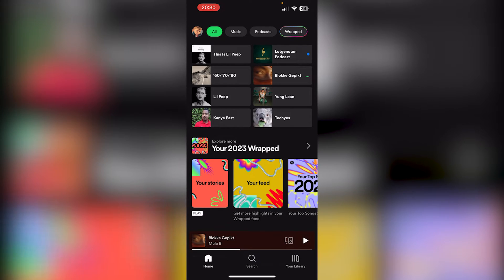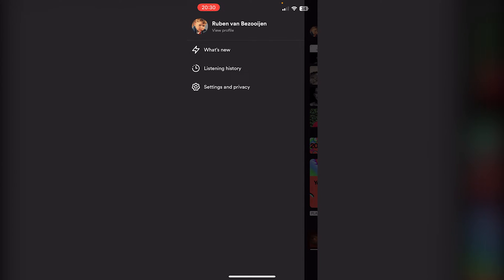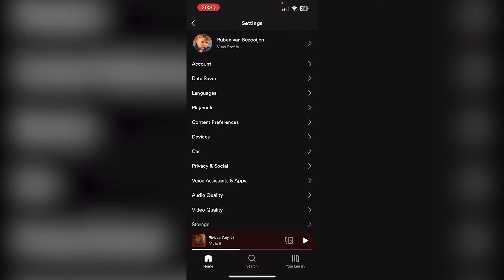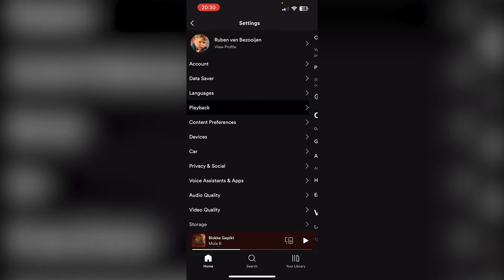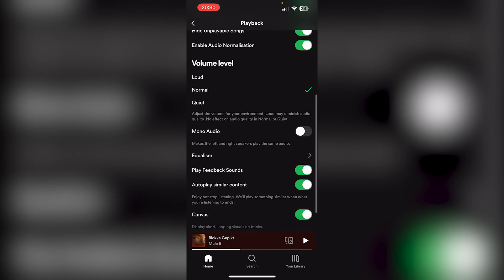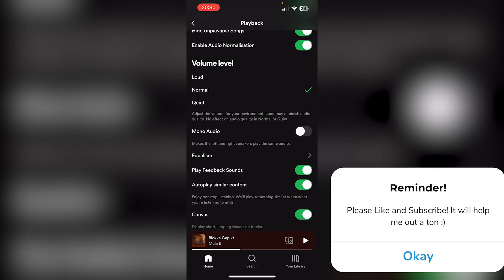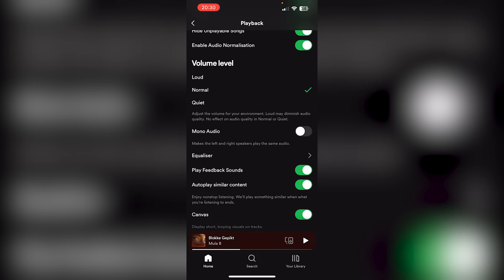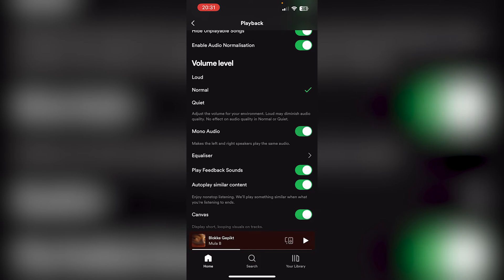How To Turn Off Surround Sound in Spotify - Turn On Mono Audio Spotify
Fine-tune your Spotify audio experience with our quick guide! Learn how to turn off surround sound and enable mono audio on Spotify, ensuring clarity and focus in your listening sessions. Whether you're a music enthusiast or enjoy podcasts, these simple steps will enhance your audio preferences. Watch now and personalize your Spotify sound!